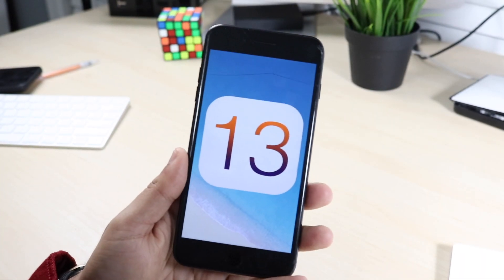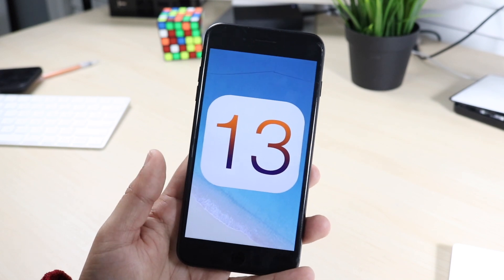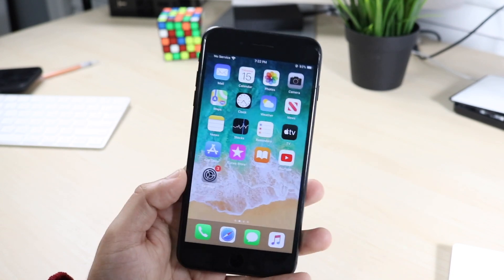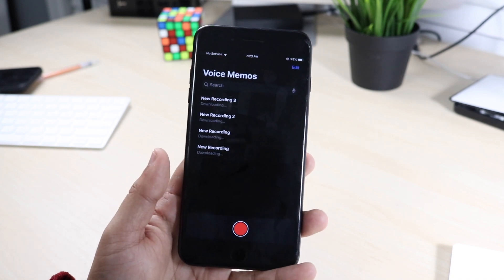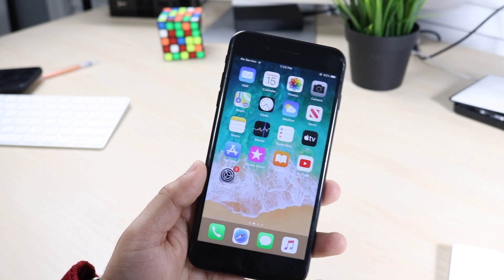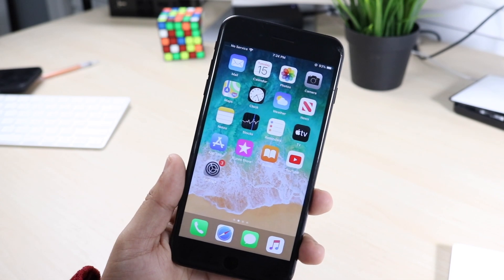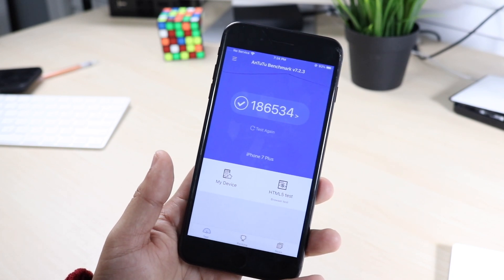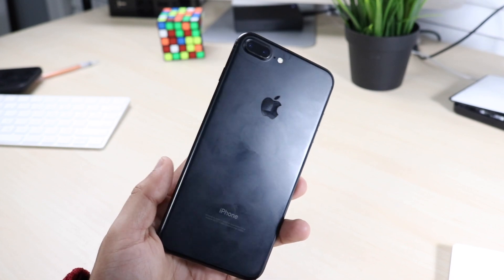iOS 13.1.3 OFFICIAL On iPhone 7 Plus! (Review)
iOS 13.1.3 just came out, so let’s see how it holds up on the iPhone 7 Plus!